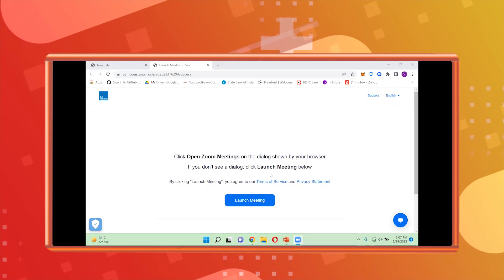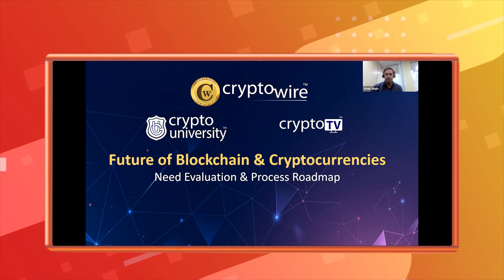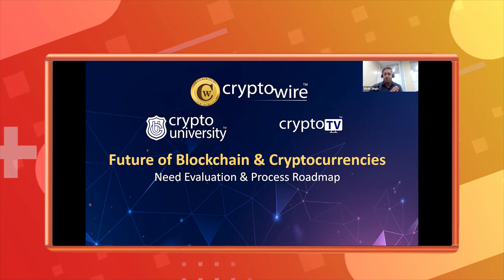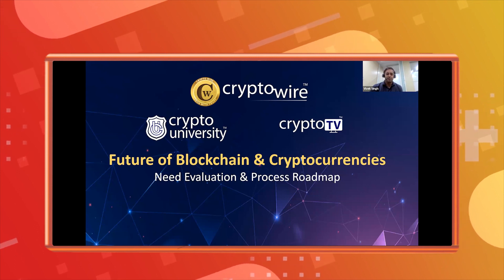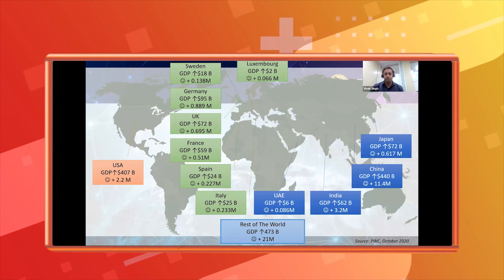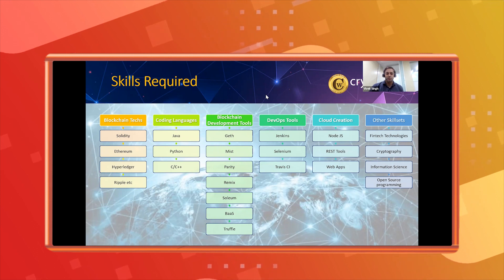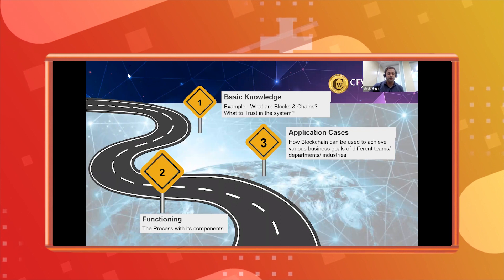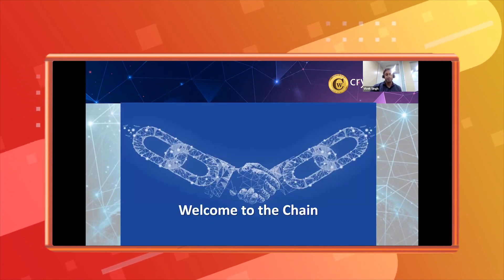O P Jindal University Raigarh Chhattisgarh | Webinar | Real Crypto TV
Crypto TV is a news channel which gives you the latest news on blockchain and cryptocurrency on a daily basis which include Bitcoin (BTC), Ethereum, LUNA, UST, DogeCoin, etc. We also give information related to NFTs, Metaverse, crypto scams and other educational information.